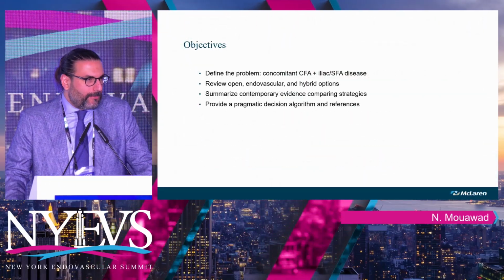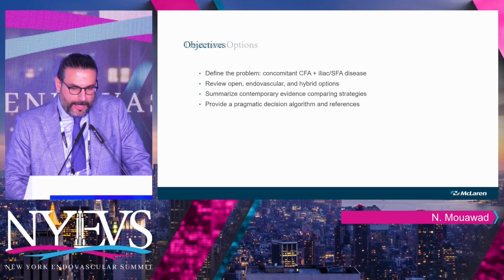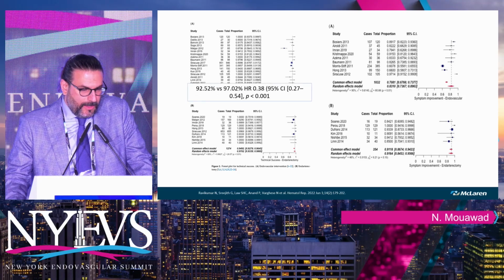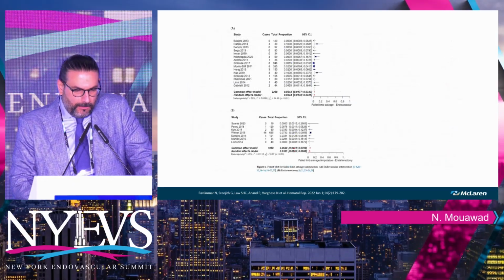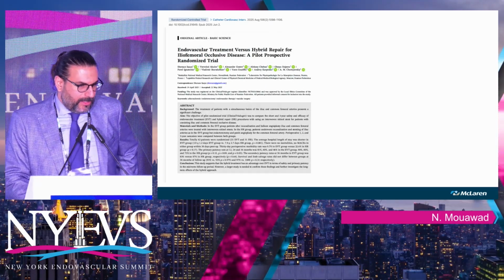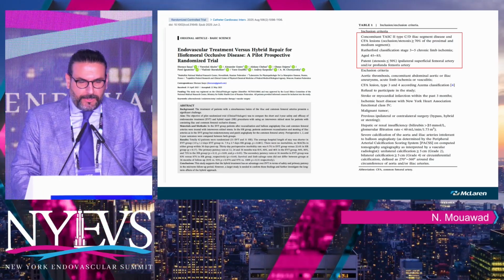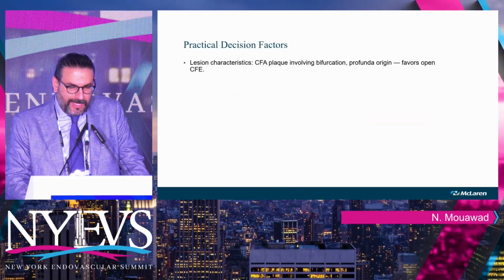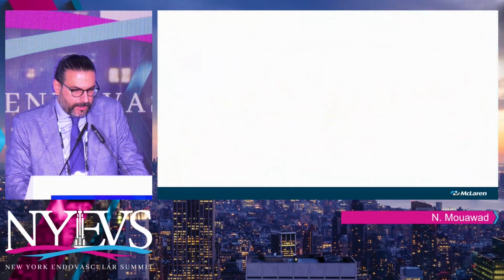Concomitant CFA and Iliac or SFA Disease Should I Treat Both? – Hybrid vs Endo - Dr. Nicolas Mouawad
Concomitant CFA and Iliac or SFA Disease: Should I Treat Both? – Hybrid vs. Endo; Does it Matter? - Dr. Nicolas Mouawad